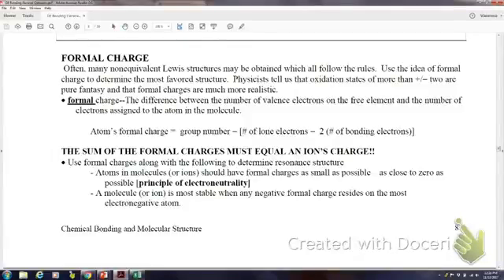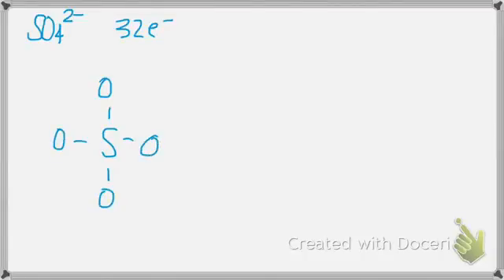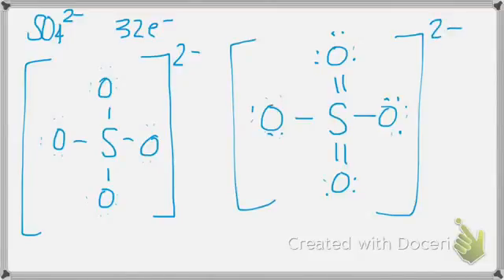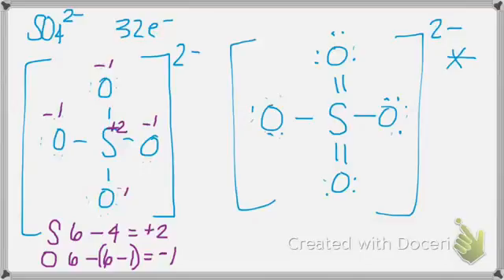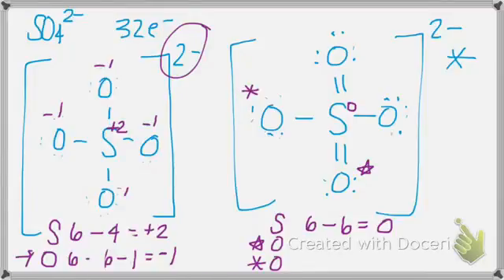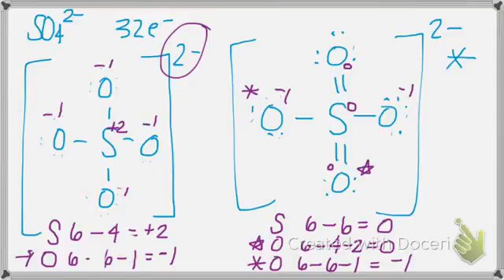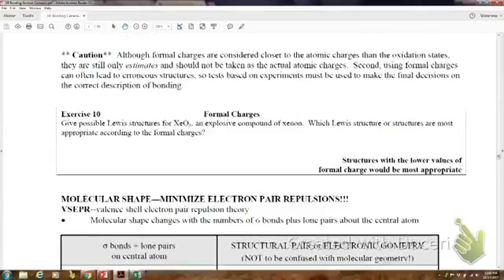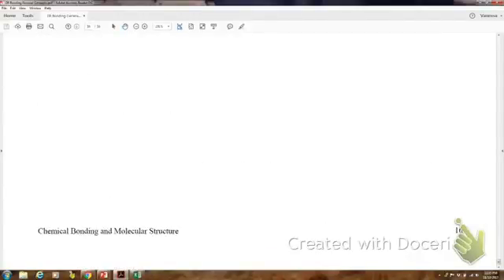AP notes Formal Charge